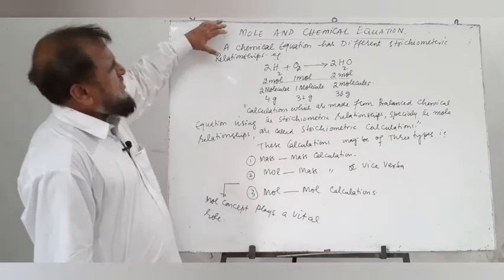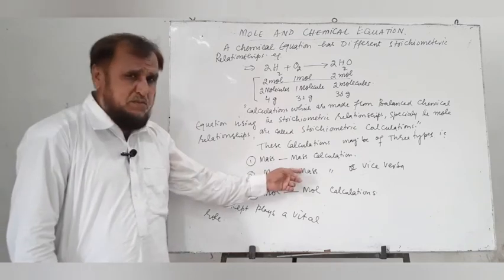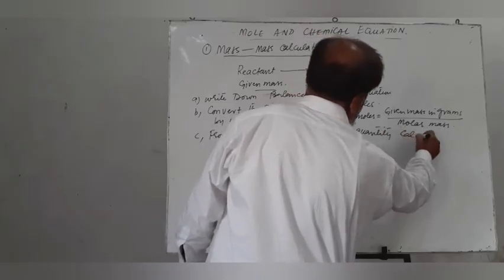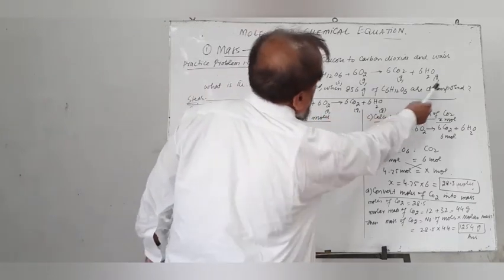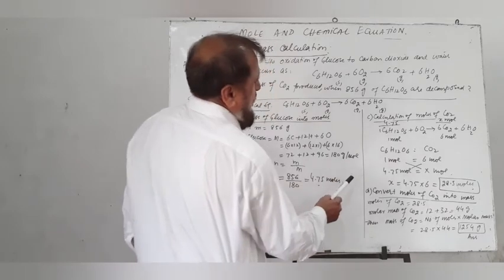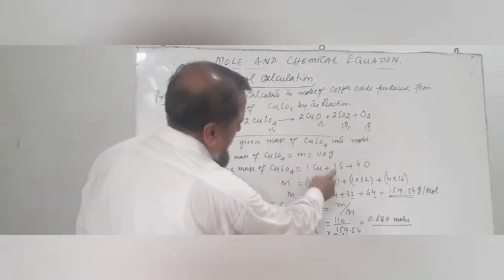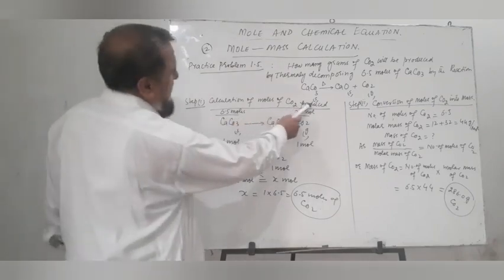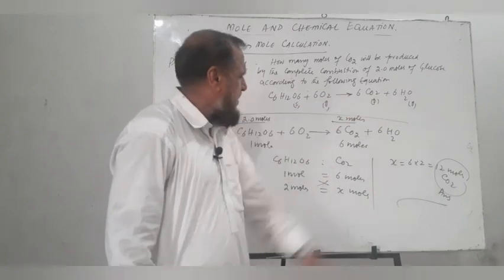FSc part 1 new course Mole and chemical equation